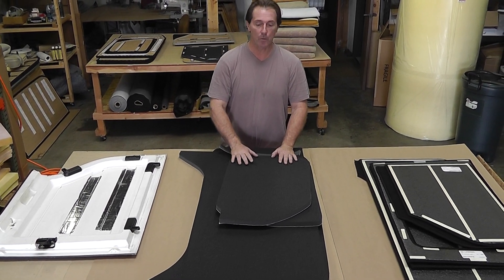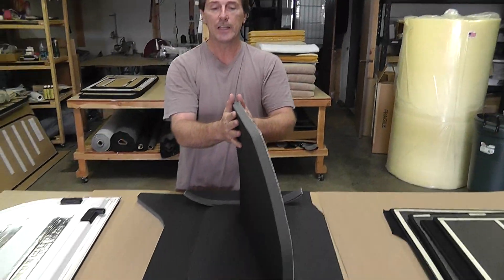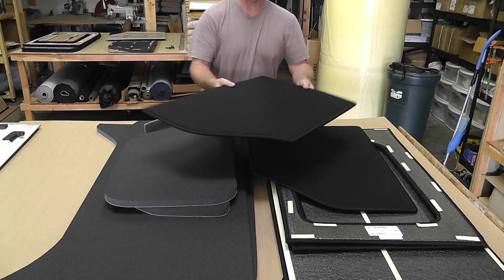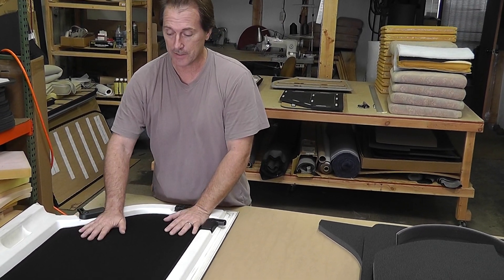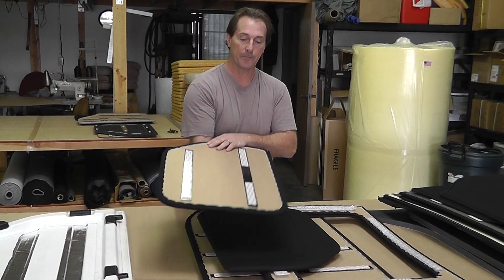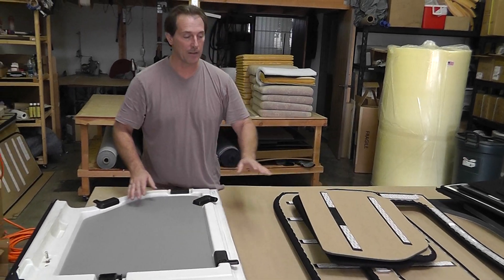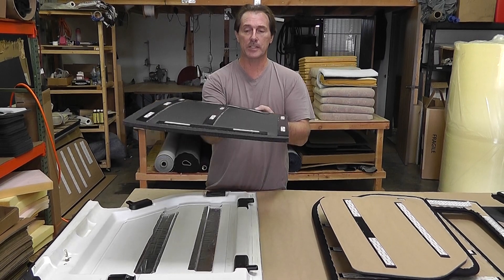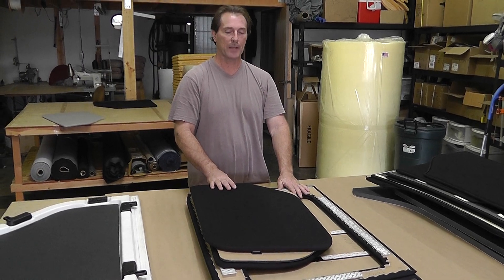Jeep Wrangler Headliner Comparison Video: Hothead Headliners, Boom Mat & Mopar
This video compares some of the various Jeep Wrangler hard top headliner products on the market. We show each headliner up close so the viewer can see what they are made of.

🔥 WHY CHOOSE HOTHEAD HEADLINERS?

Hothead Headliners are custom-crafted for Bronco and Jeep enthusiasts looking for superior insulation, soundproofing, and aesthetic appeal. Proudly made in the USA, our headliners offer a significant upgrade to your vehicle’s interior, reducing noise and regulating cabin temperature for a more comfortable ride.